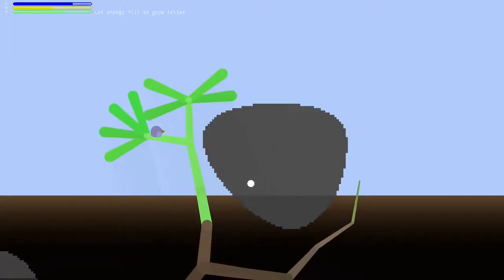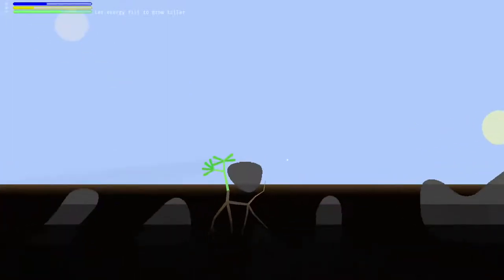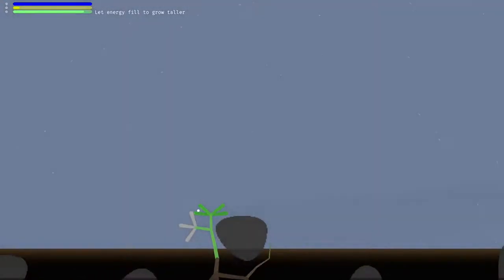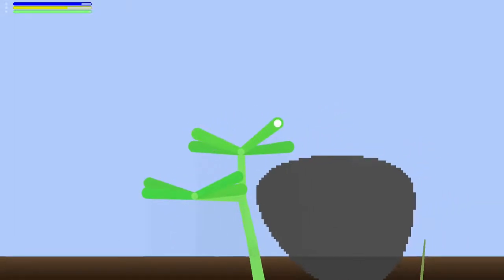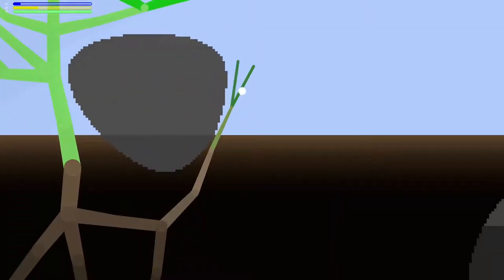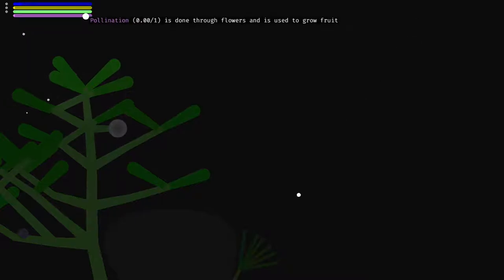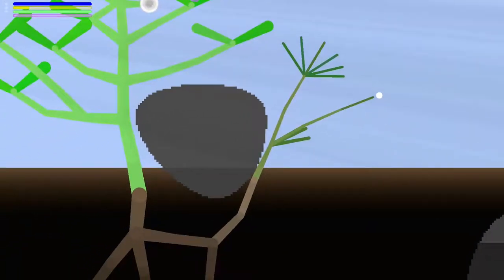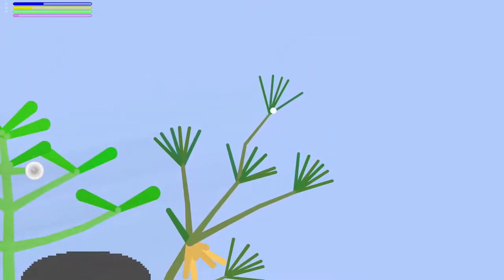Kasi - ASMR | Let's Chill N' Play - A Very Relaxing Game